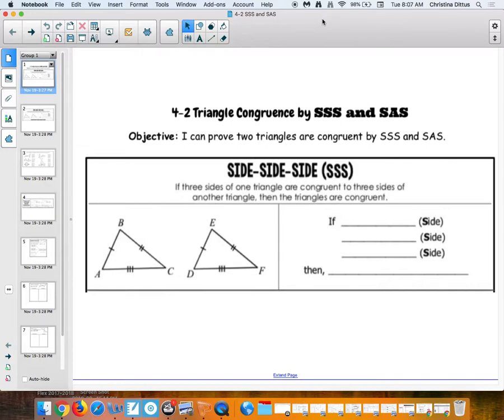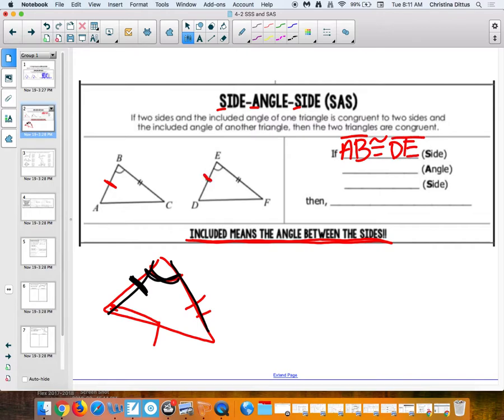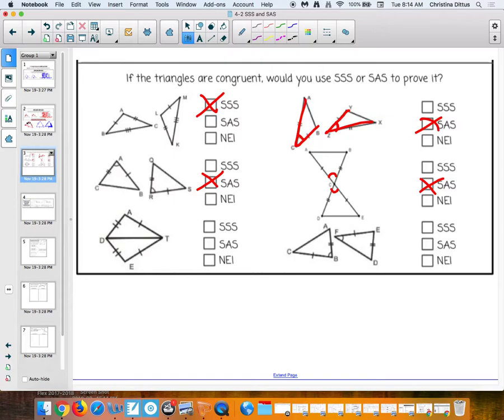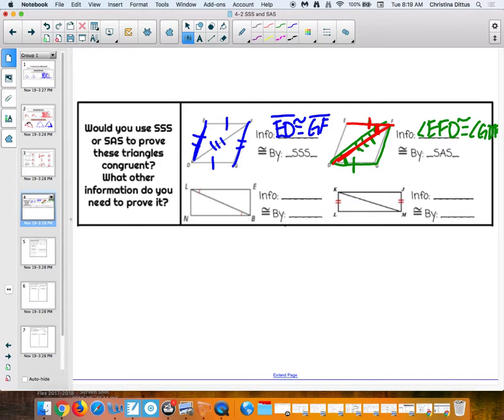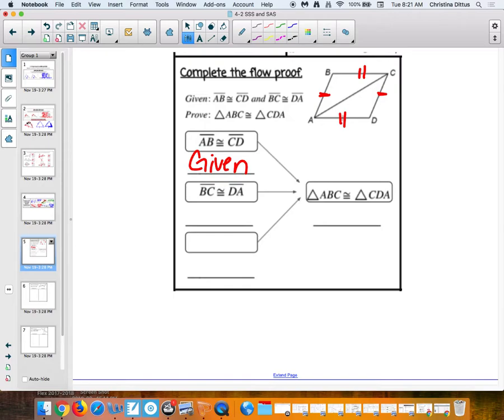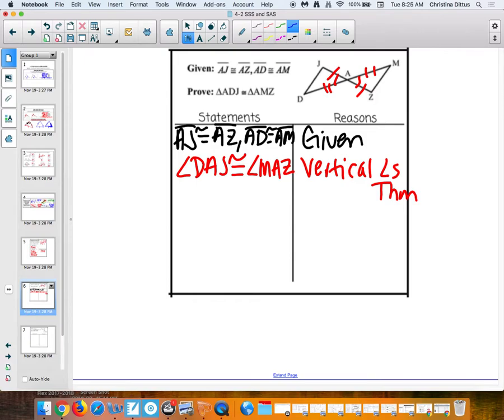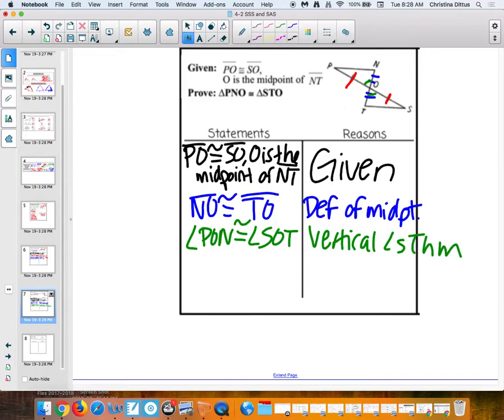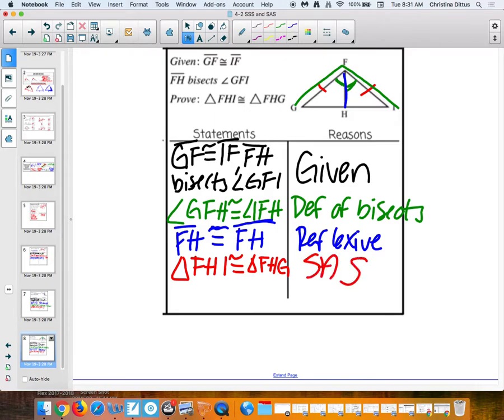4 2 Lesson Video